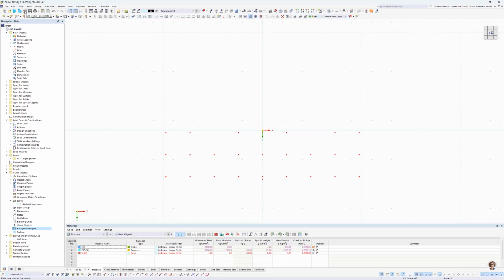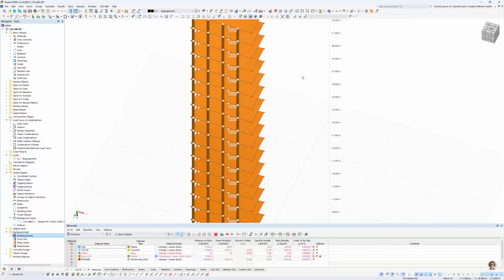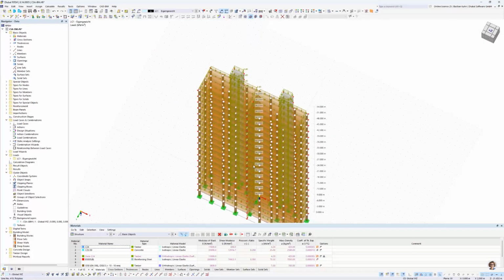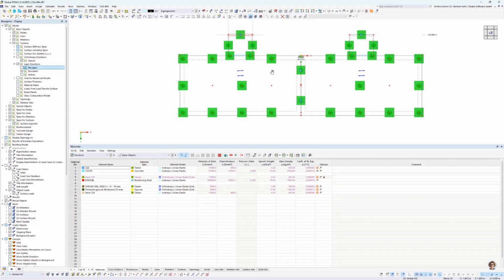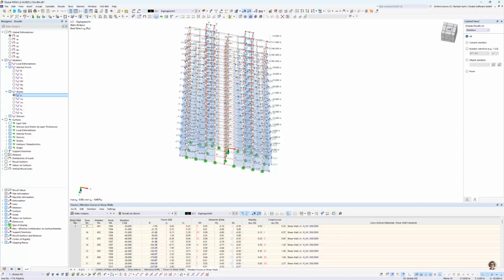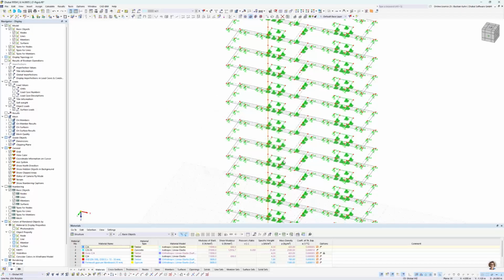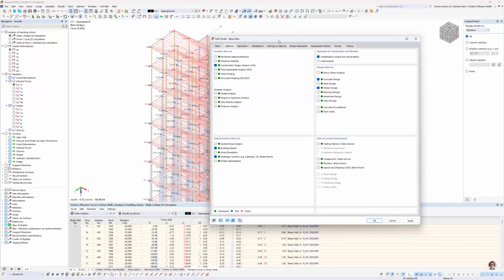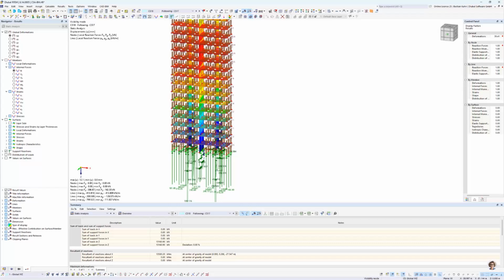[EN] Вебинар | Модель здания или этапы строительства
В этом вебинаре мы показываем вам различия между расчетной моделью и стадиями строительства в позиционном расчетном анализе. Вы узнаете о типичных подводных камнях в 3D-анализе и о том, как можно добиться надежного и эффективного анализа.

Расписание:
00:00 Вступление
02:00 Исходные данные и моделирование
06:45 Моделирование с использованием модели здания
23:55 Жесткость плиты перекрытия
01:08:40 Подводные камни в 3D-расчёте
01:13.05 Этапы строительства с использованием ИИ